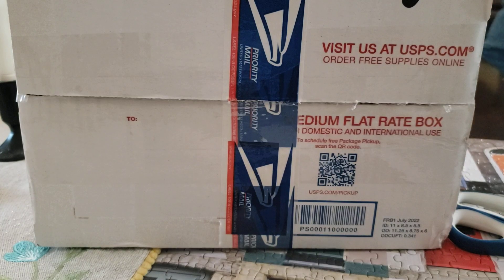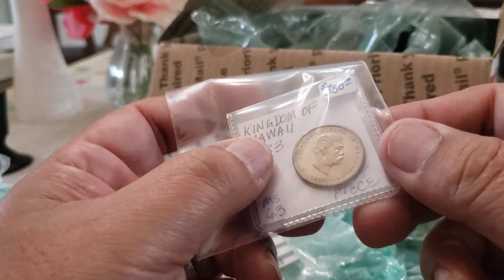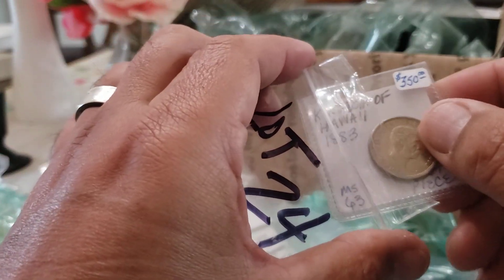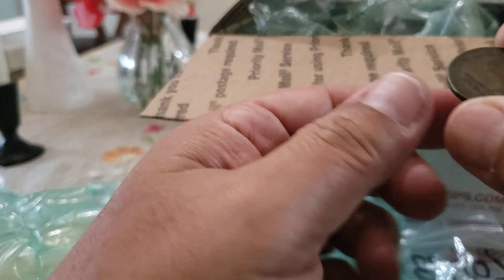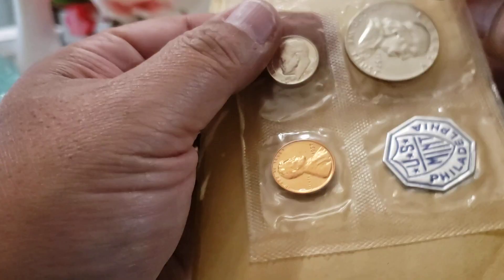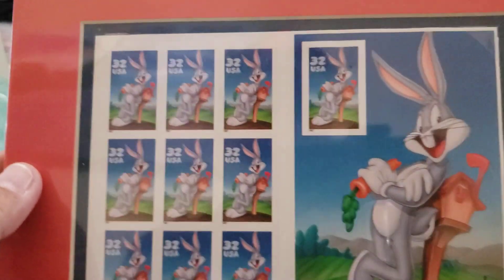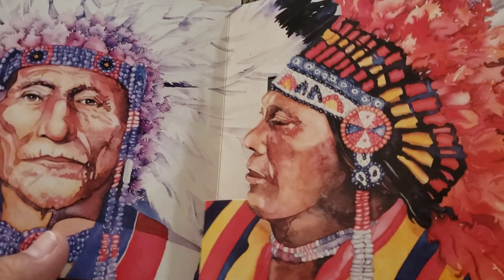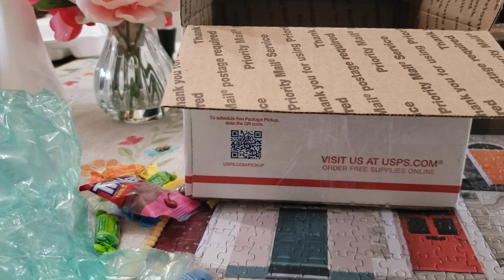Coin unboxing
Coin unboxing for Constant Coins and Collectibles, John Southworth